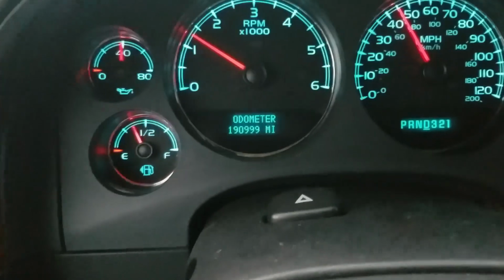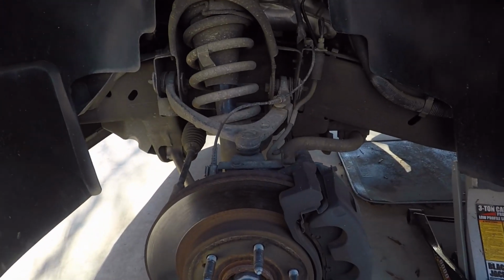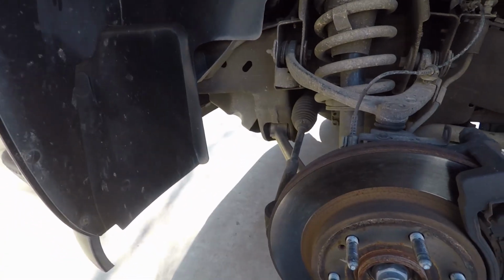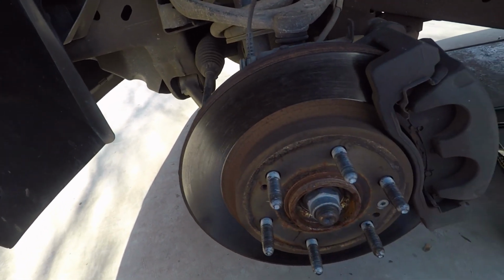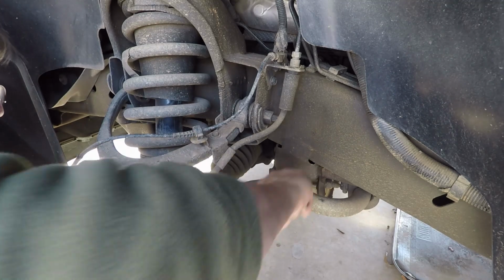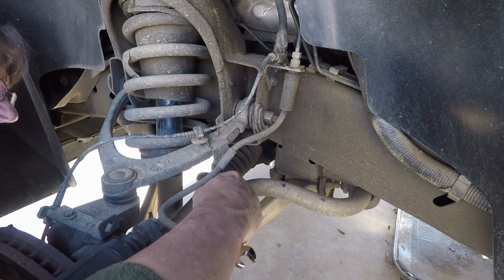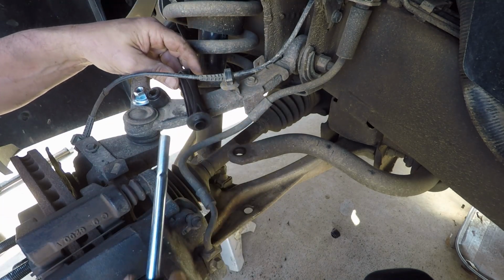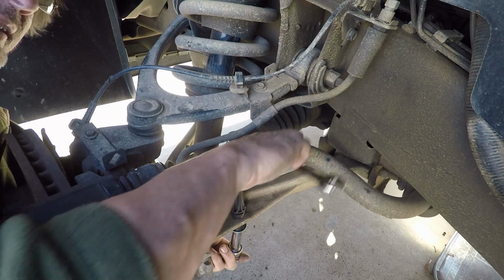Replacing Sway Bar End Links on My Tahoe LT works on Camaro and others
Just a quick video showing how to replace sway bar end links on my Tahoe. But it will work on almost every car out there... Hope you enjoy